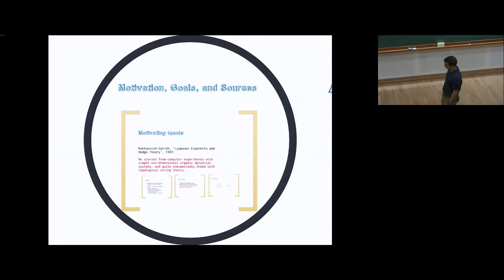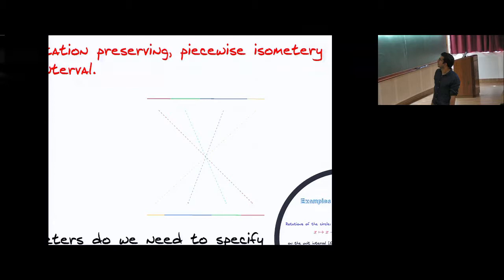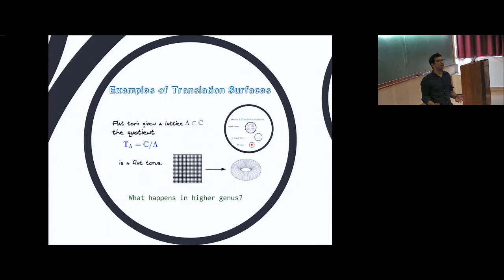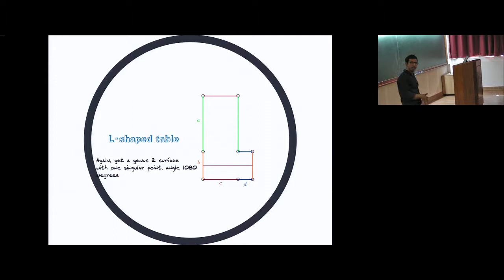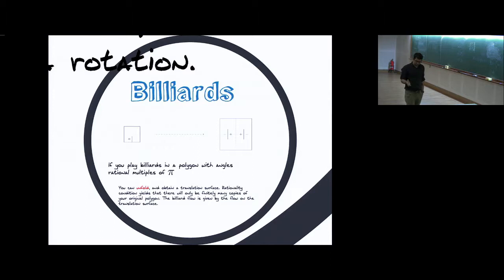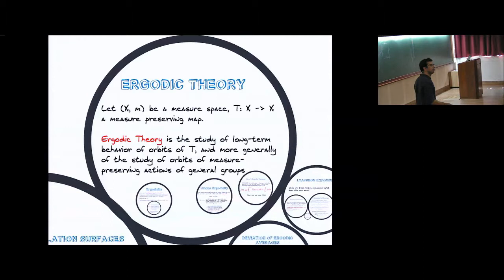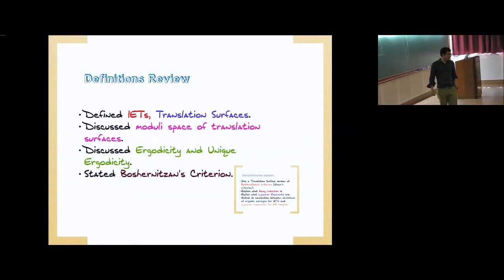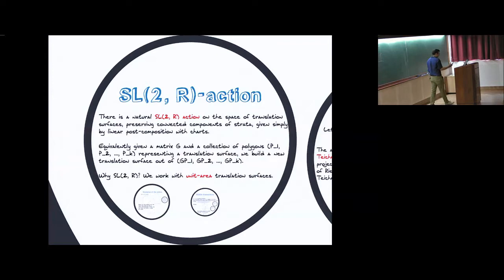The SL (2, R) action on spaces of differentials (Lecture 01) by Jayadev Athreya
DISCUSSION MEETING

SURFACE GROUP REPRESENTATIONS AND PROJECTIVE STRUCTURES

ORGANIZERS: Krishnendu Gongopadhyay, Subhojoy Gupta, Francois Labourie, Mahan Mj and Pranab Sardar

The study of spaces of complex structures on a Riemann surface, the so-called Moduli space and Teichmüller space is a classical and well-studied area of mathematics, with relations and interconnections with  different areas of mathematics and also  theoretical physics.  In the case of surfaces with genus at least two, complex structures can be uniformized to hyperbolic structures, which are discrete, faithful representations of surface groups in the group of  isometries of the hyperbolic plane. A natural generalization is to consider surface group representations in other semisimple Lie groups.  In the last few years, spectacular advances have been made towards generalizing existing tools and techniques to the study of these representations, and their moduli spaces. Remarkably, in many cases there is a natural generalization of discrete, faithful representations which provides an analogue of Teichmüller space. Our program shall focus on two perspectives:

1.The dynamic point of view, leading to Anosov surface group representations (in the sense of Labourie).
2.The complex geometric point of view coming from complex projective structures on surfaces.

The program may be thought of as a focused follow-up of two programs held at ICTS in November 2017:
1.Geometry, groups and dynamics (GGD-2017)
2.Surface group representations and geometric structures (SGGS)

While the 2017 program had some introductory talks on the subject of “Higher Teichmuller theory” (also known as the theory of surface group representations in semi-simple Lie groups of higher rank), the purpose of the present program is to take the subject further.

We expect that a number of the participants of the former program (GGD and SGGS), particularly some of the younger participants, will be focusing on this area in their research. The follow-up program would have these researchers as the target audience. The meeting will thus be aimed at a specialised audience, and only focused researchers and scholars of these areas with prior background in these subjects will be included.

0:00:00 Surface Group Representations and Projective Structures
0:00:10 The SL(2,R) action on spaces of differentials (Lecture 01)
0:00:15 Motivation, Goals, and Sources
0:02:48 Motivating Quote
0:03:51 Main Ideas:
0:04:54 Goals
0:05:57 Sources - Lyapunov Exponents and Teichmuller Flow:
0:06:55 Counting Problems
0:07:02 Interval Exchange Transformations
0:07:31 What is an IET?
0:10:09 Examples of IETs
0:12:30 Why do we care about IETs?
0:12:39 Translation Surfaces
0:14:07 Examples of Translation Surfaces
0:15:33 Genus 2 Translation Surfaces
0:17:20 The regular octagon
0:18:54 L-shaped table
0:19:43 Decagon
0:22:59 Parameterizing Translation Surfaces
0:26:01 Geometric Structures:
0:26:13 Euclidean geometry
0:26:45 Complex Analysis
0:29:15 Dynamics on Translation Surfaces
0:30:55 Real and Imaginary Foliations
0:31:28 Billiards
0:39:35 Ergodic Theory
0:40:39 Ergodicity
0:41:47 The Birkhoff Ergodic Theorem
0:42:31 Unique Ergodicity
0:46:07 IET's and Unique Ergodicity
0:46:41 Obvious Obstructions
0:47:56 Keane's I.D.O.C.
0:49:22 The Boshernitzan Criterion
0:51:10 Generic IETs
0:52:11 Interval Exchange Maps, Translation Surfaces, and Lyapunov Exponents
0:52:17 Definitions Review
0:52:49 Renormalization Agenda
0:53:19 Dynamics of Translation Surfaces
0:54:05 Strata of Translation Surfaces
0:58:13 SL(2, R)-action
0:59:13 Examples of the action:
1:00:13 Saddle Connections
1:01:43 Equivariance
1:03:21 Compactness
1:04:19 Teichmuller Geodesic Flow
1:07:00 Masur's Criterion
1:10:58 Two Invariant Measures
1:12:37 Limit surfaces and Rectangles
1:14:20 Renormalization